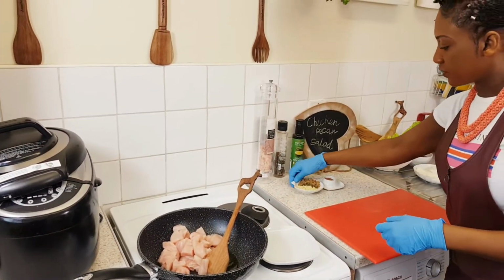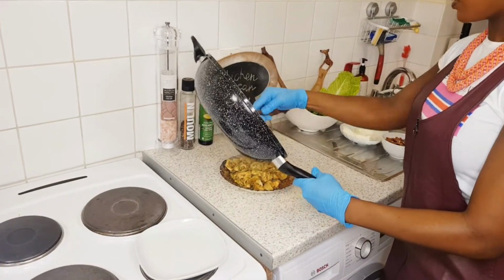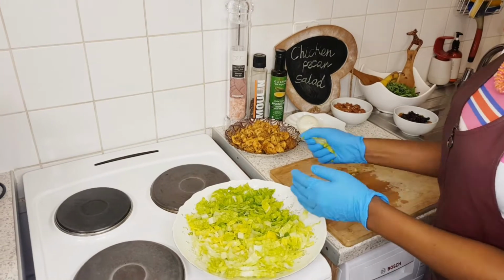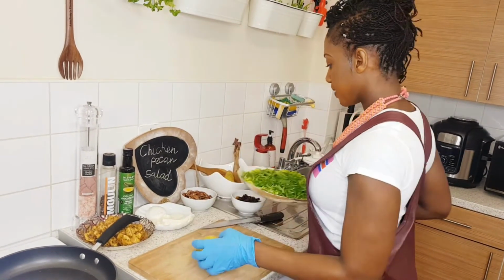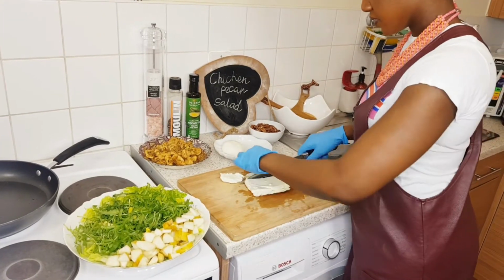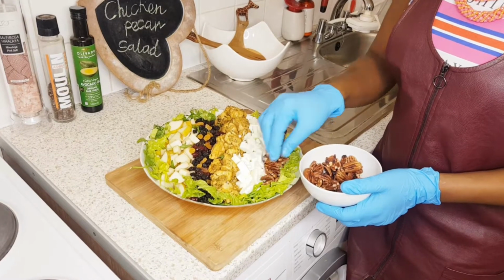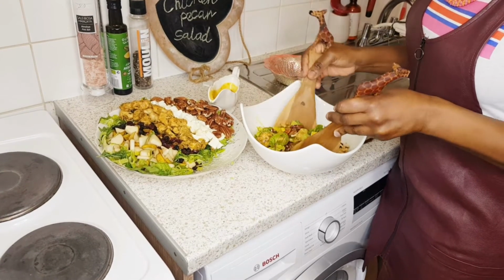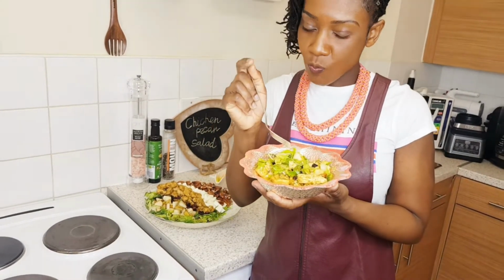Healthy Chicken Salad + Easy Vinaigrette Dressing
This chicken salad is healthy, easy to make and super juicy and delicious.
It's a healthy chicken salad recipe which is high in proteins, low in carbs and made with really healthy fat, keto-friendly and perfect chicken salad for weight-loss. You can make it a creamy salad by adding your favourite salad cream .
Oh you will love this easy chicken salad recipe once you give it a try
You can use it as your sandwich or wrap filling.
Only add the dressing when it is ready to eat so that the salad doesn't get soggy and it can last for up to 3 days in the fridge

Ingredients
450g (2 large) Chicken breast fillets
1 tbsp extra virgin avocado oil
10g diced ginger (find the link to how to preserve ginger in the description box)
3 cloves of diced garlic (find the link to how to preserve garlic in the description box)
3 sprigs of thyme, chopped
1 tbsp all – purpose seasoning
1 tsp Himalayan pink salt (or any preferred sea salt)
1 bulb of Romaine lettuce
50g wild rocket (arugula) leaves
150g (1 cup) raw pecan nuts
2 medium pears
200g feta cheese (or any preferred cheese)
100g mozzarella cheese (or any preferred cheese)
100g (1 cup) dried cranberries and raisins)